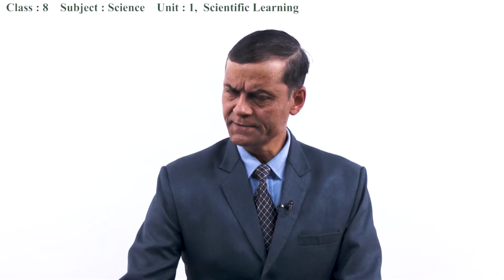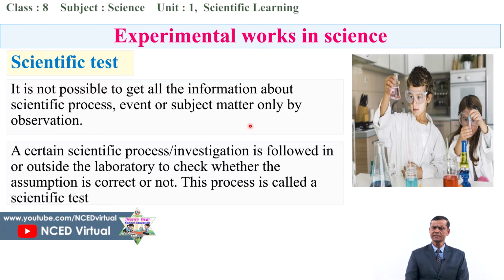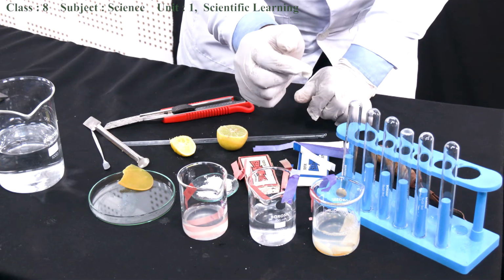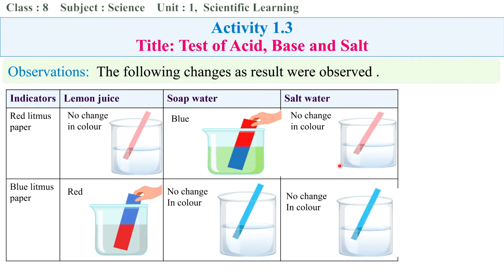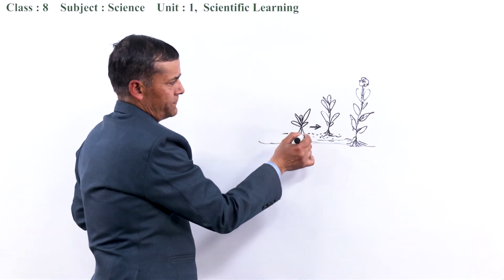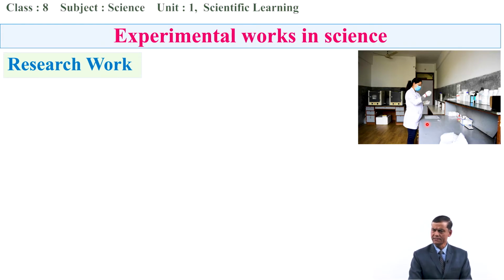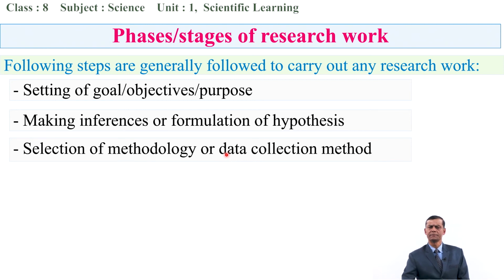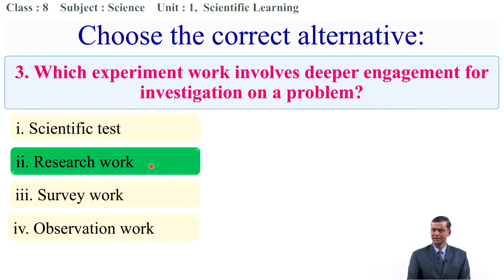3. Class 8 | Science | Unit 1 | Scientific Learning[EN]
Class: 8
Subject: Science
Unit/Lesson: 1 Scientific Learning

सानोठिमी, भक्तपुर
© Center For Education and Human Resource Development
Sanothimi, Bhaktapur